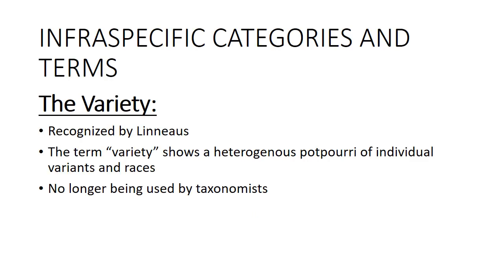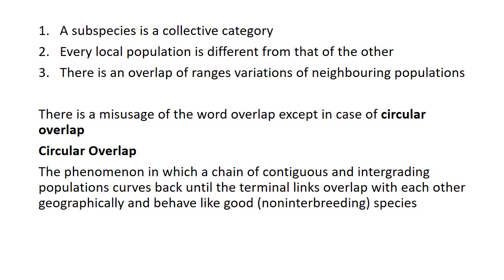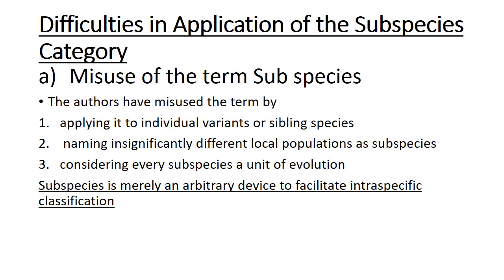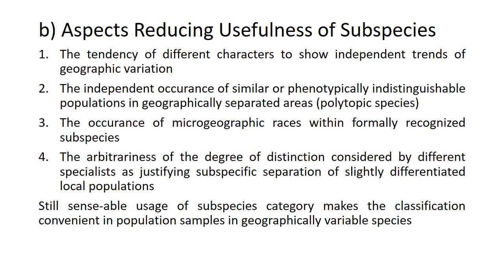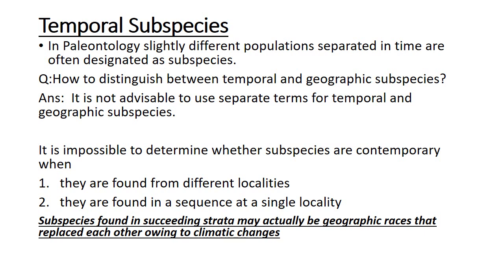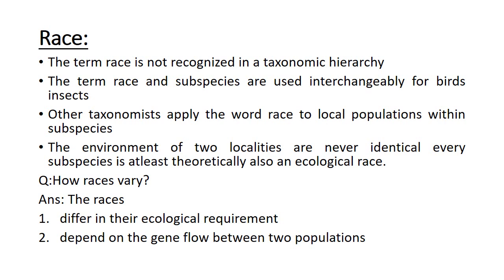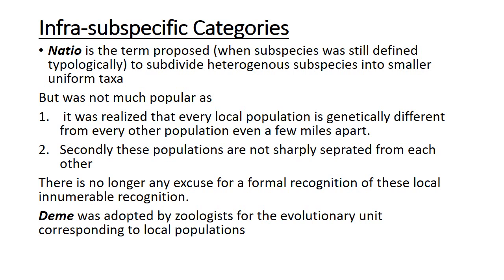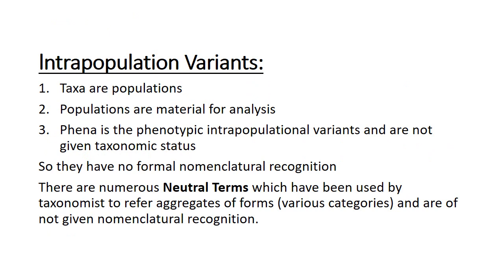The Species Taxon and Infrasubspecific terms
Variety, Sub species,Races, Cline